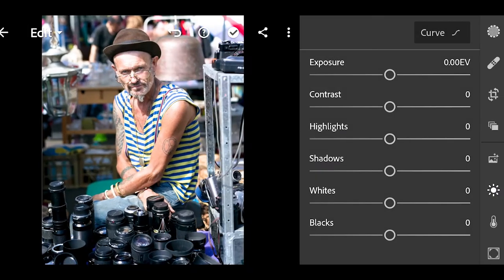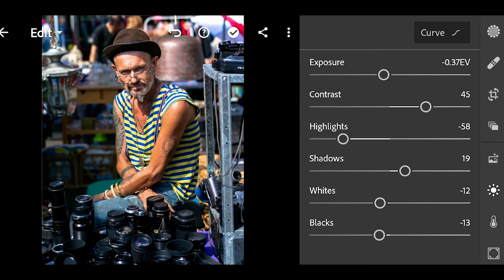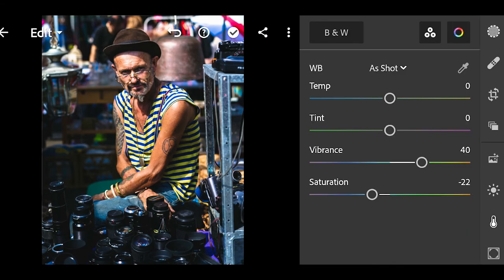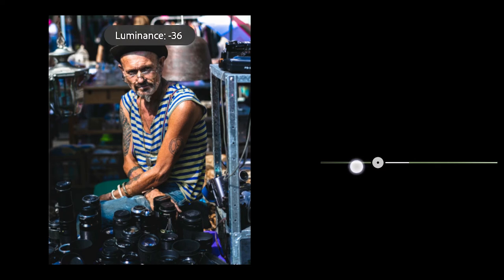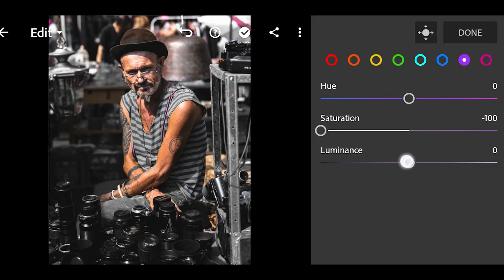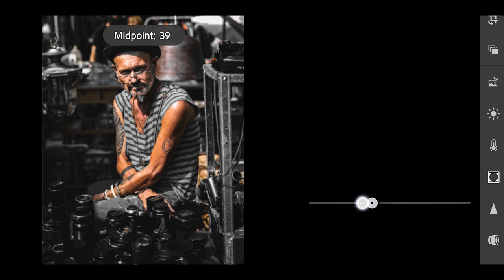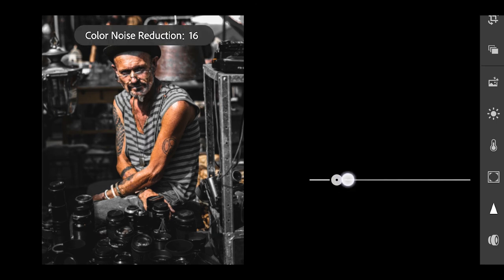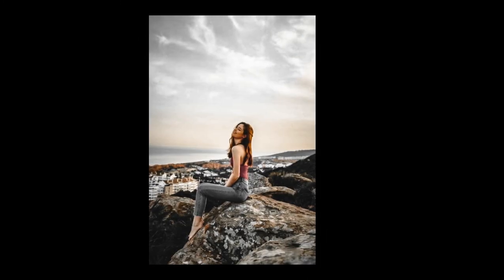Brown and Black moody Mobile lightroom editing | preset ⭕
⭕ My gadgets links:
1. Jiofi 6 (JMR1040)
4. BOYA by-MM1 Universal Cardiod Shotgun Microphone Mini Mic for iOS iPhone 8 8 Plus 7 7 Plus 6 6s Mac iPad Tablet Canon Nikon DSLR Camera Camcorder
5.Boya BYM1 Omnidirectional Lavalier Condenser Microphone with 20ft Audio Cable (Black)
6.Osaka Bi-Color Dimmable LED Video Light OS 300 Mark III with Battery and Charger for All DSLR and Video Cameras and YouTube Video Shooting
7. SAMSON C01U Pro - USB Studio Condenser USB MICROPHONES
8. Mivi OAC2A Type-C to USB A Female OTG Adapter - (Grey)
9.pTron BassFest Stereo in-Ear Wireless Bluetooth Headphones with Mic - (Black)

Stock images:
Photo by Doug Maloney on Unsplash